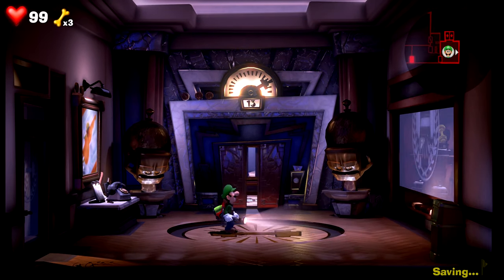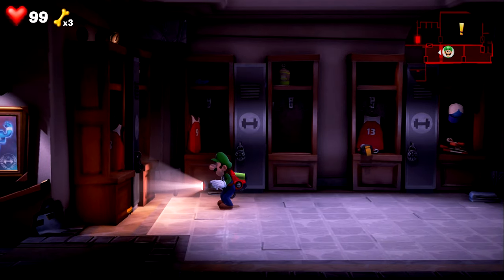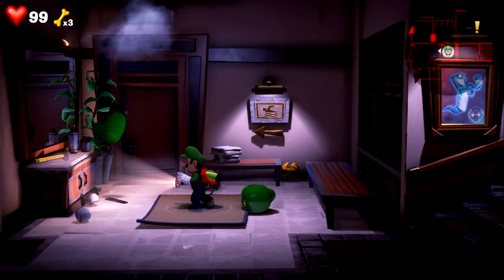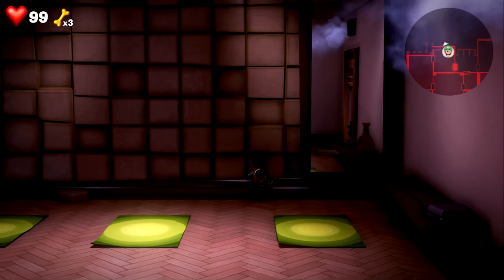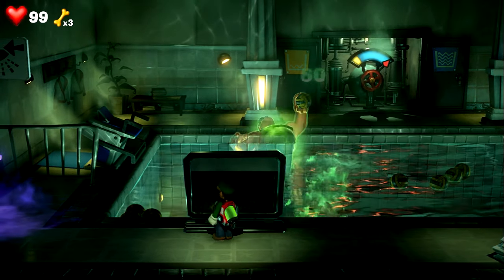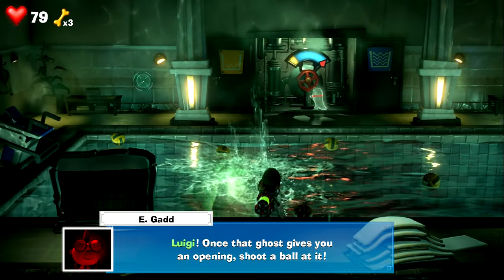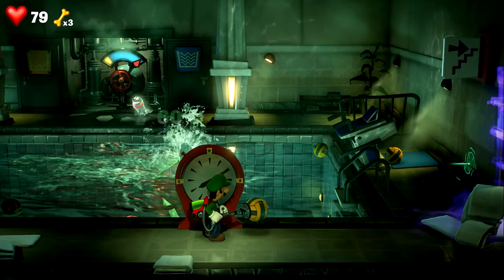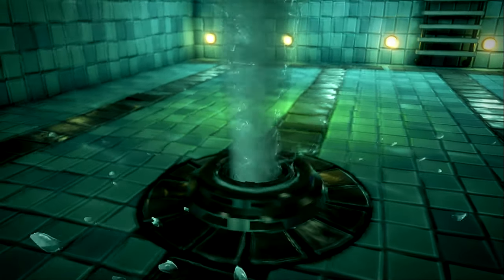Luigi's Mansion 3 - Part 16 - Feel The Burn! Fitness Center! (Nintendo Switch)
Luigi's Mansion 3 - Part 16 - Fitness Center (Nintendo Switch)

Hey, fellow gamers and psyches! Welcome back to more Luigi's Mansion 3. In this episode, we enter the Fitness Center in Floor 13 and face in an epic dodge ball game against the Boss, Johnny Deepend.